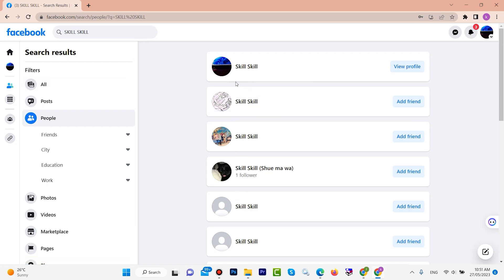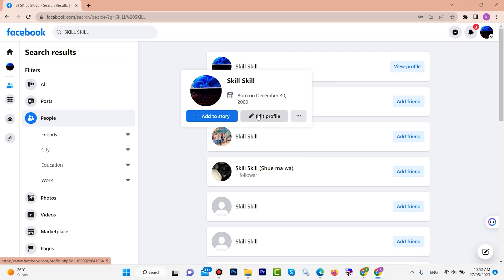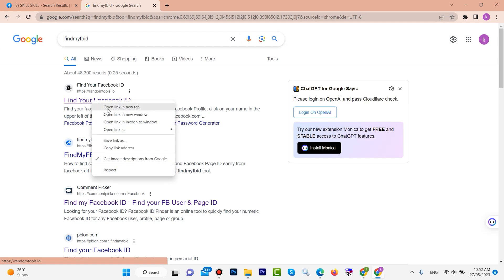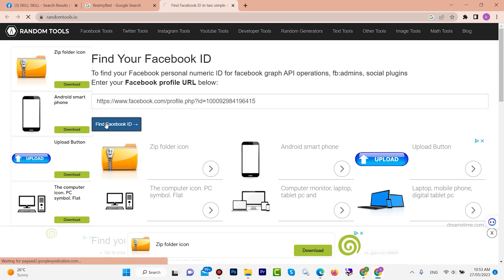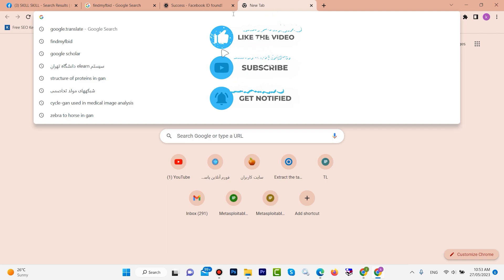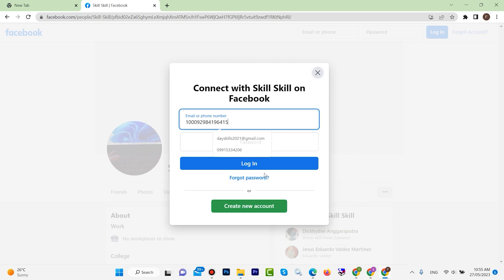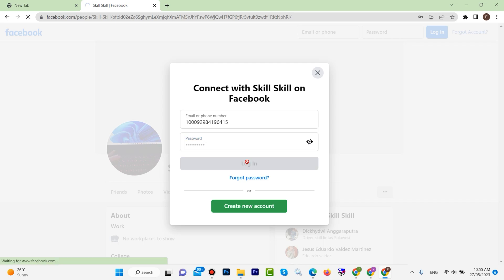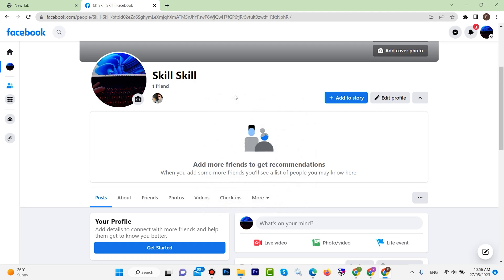How To Login Facebook Account Without Email And Phone Number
I'll show How to Login Facebook Account Without Email and Phone Number. Are you tired of relying on your email or phone number to log in to your Facebook account? Whether you've forgotten your login credentials or simply want to enhance your privacy, this tutorial is for you.

Other queries also covered include:
how to recover facebook account 2023
how to retrieve facebook account without email and phone number 2023
how to recover facebook password without email and phone number 2023

Unlock the potential of your Facebook account and take control of your online presence today! Join the millions who have benefited from this method and regain access to your Facebook account effortlessly.